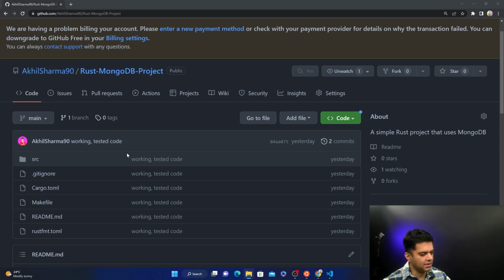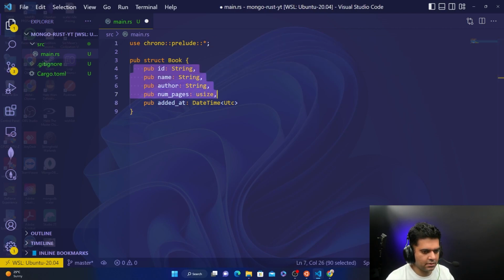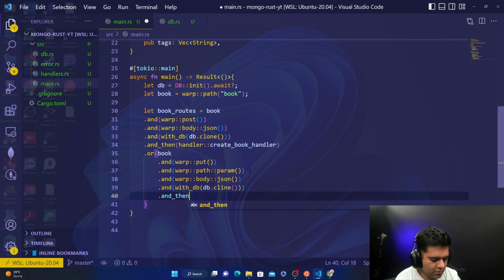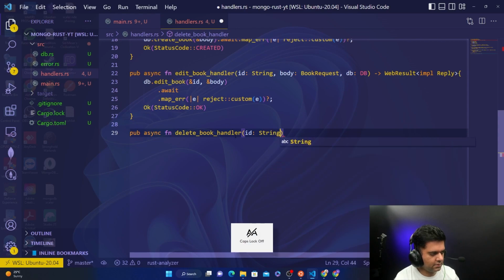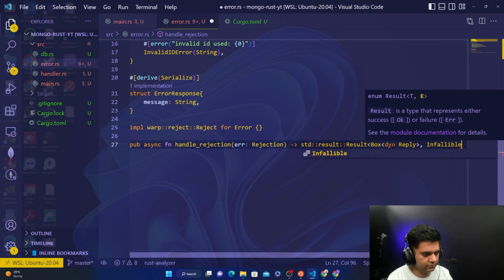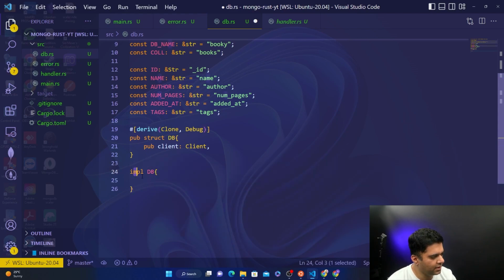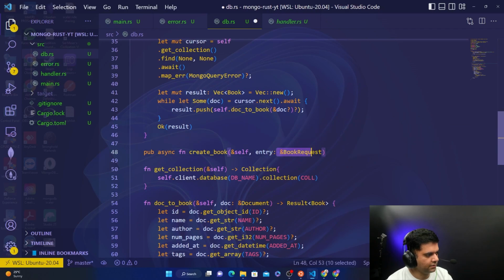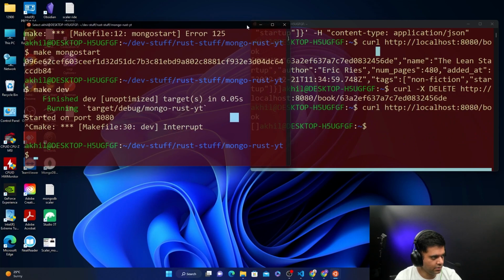RUST + @MongoDB + WARP [ Complete Project ] ( 2 HRS )